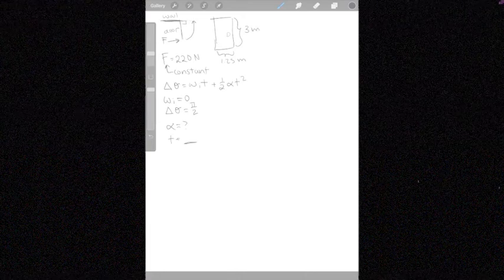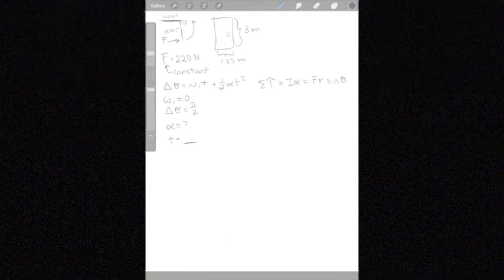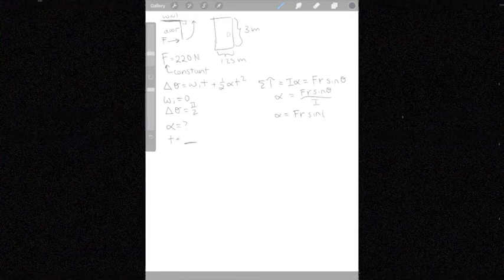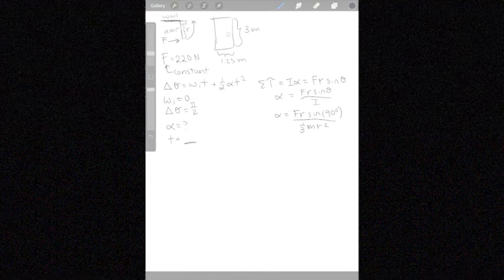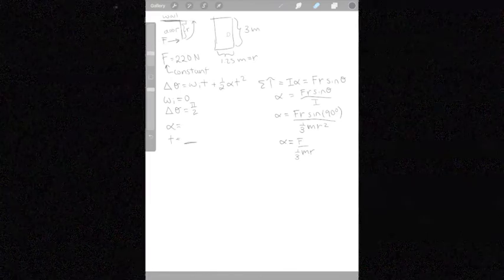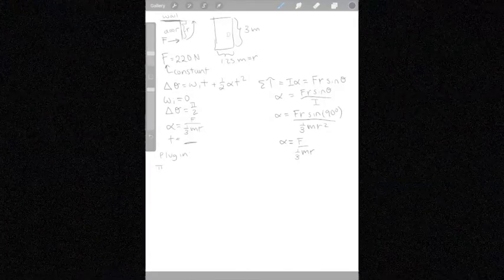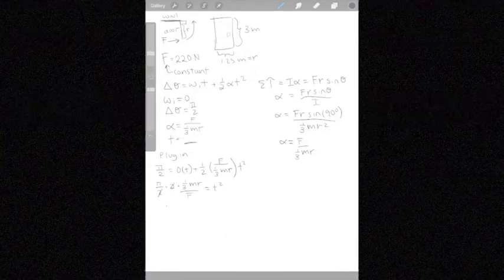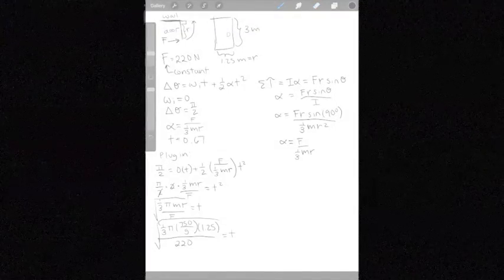Exena the Exterminator (Physics Problem #57)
Go to 0:38 if you're only here for the physics.

There is a typo at 3:26, I meant to say kilograms not grams.